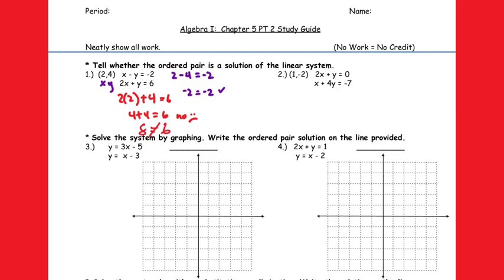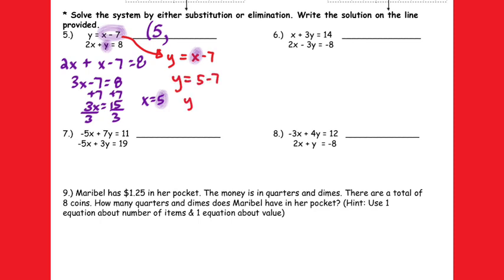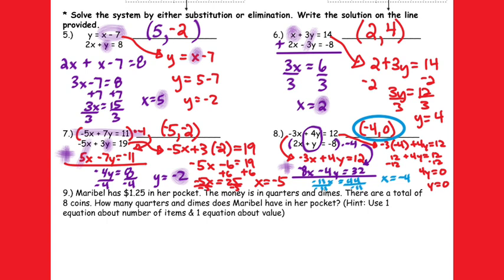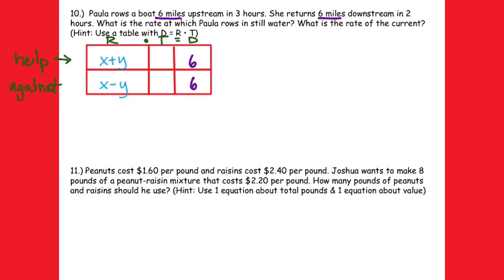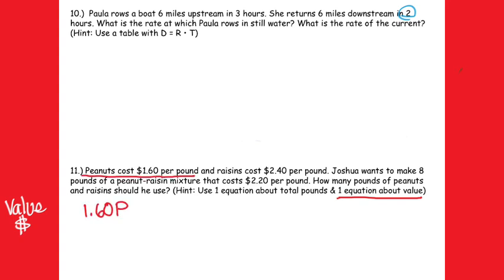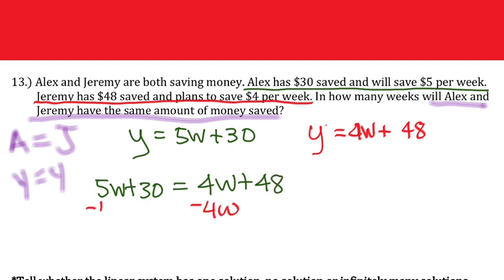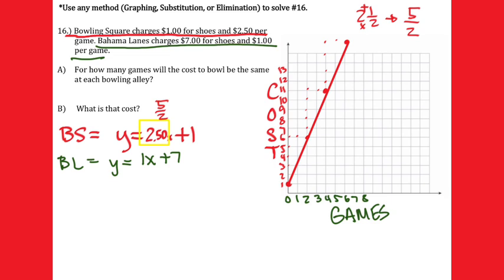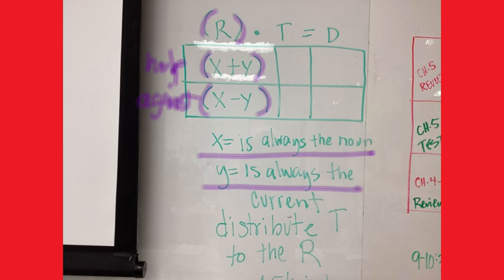Ch 5 Study Guide solutions and note card tips